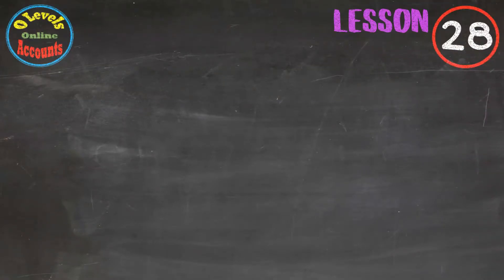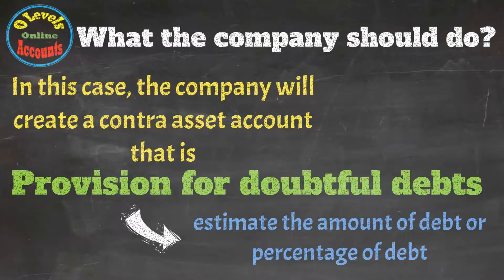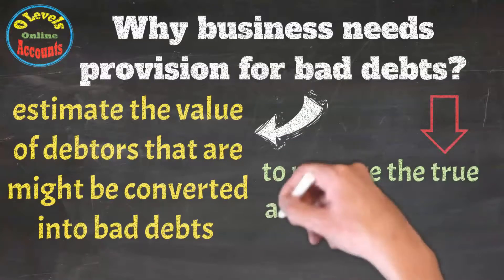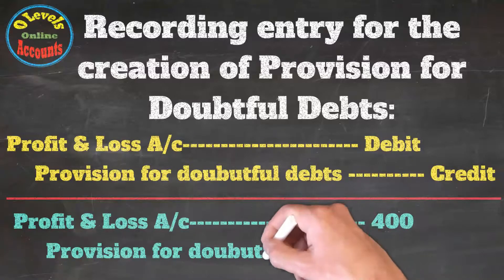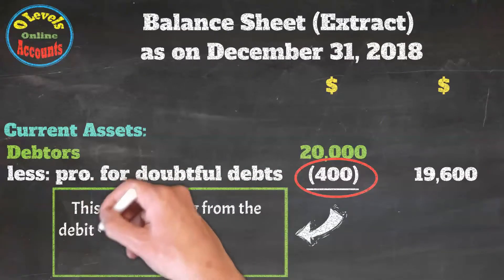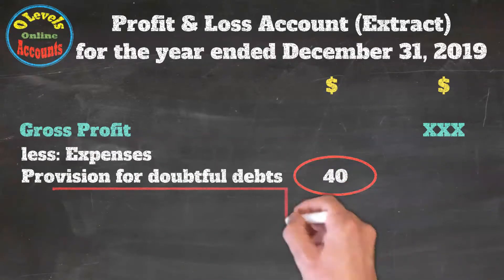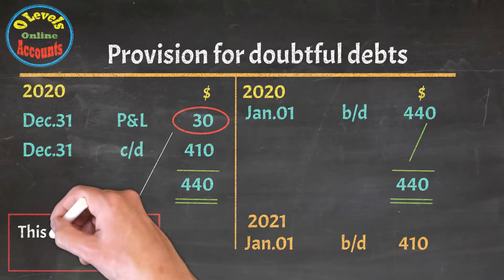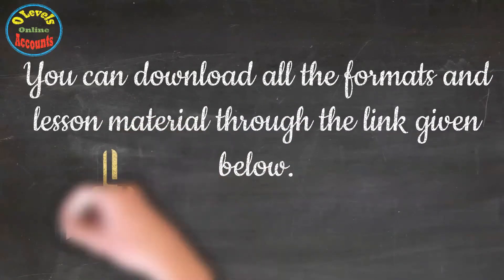How to understand the concept of provision for bad debts in accounting?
[Download Links for formats & notes are given below] This self-explanatory video for Provision for Doubtful Debts for Accounting 7707 / 0452. This video is helpful for students who are appearing in Cambridge O Levels thorough CAIE / IGCSE around the globe.
provision for doubtful debts entry in tally erp 9
provision for doubtful debts in profit and loss account